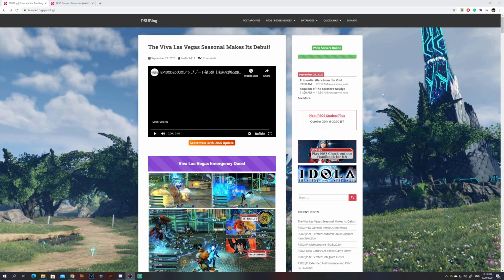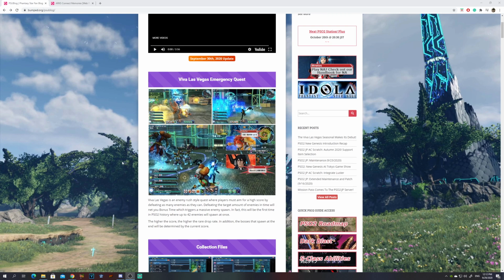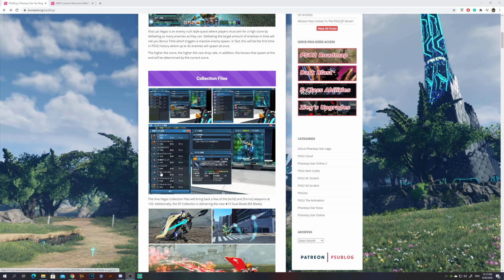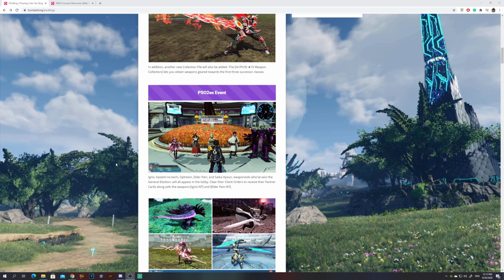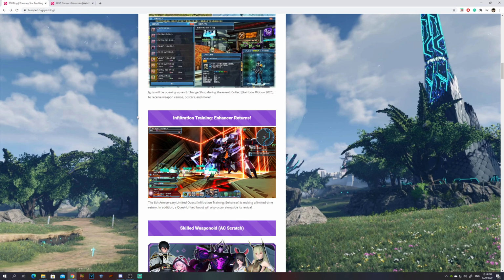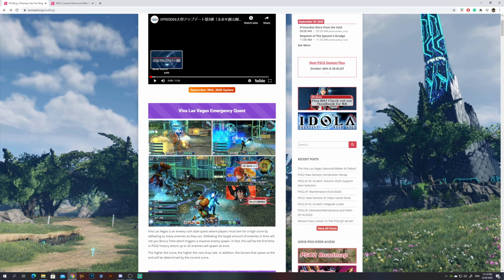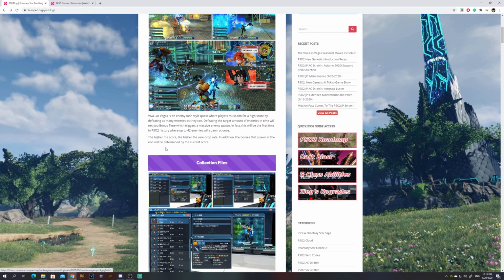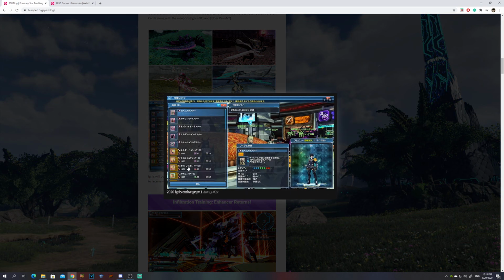[Jp] PSO2 - Updates & Events for 9/30/2020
Time Skips:
0:00 Intro
0:18 9/30/2020 Update
3:04 Opinion
6:14 Video